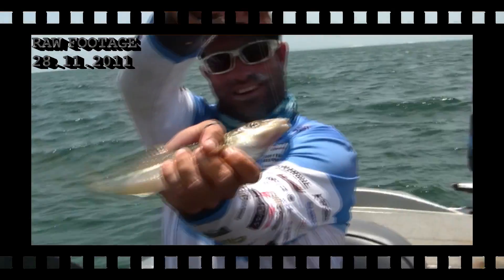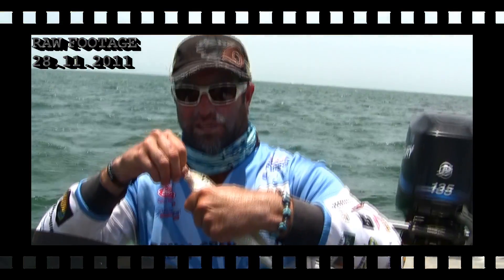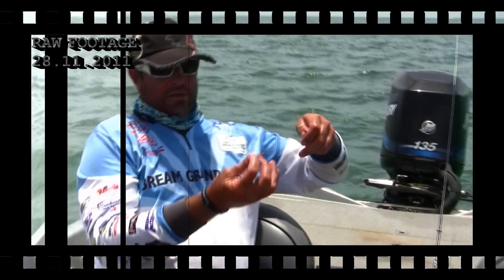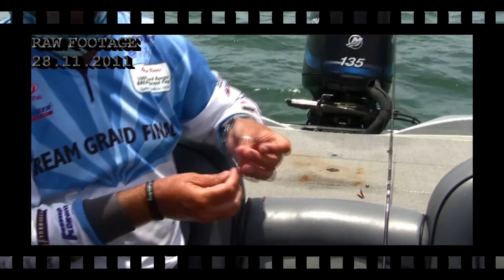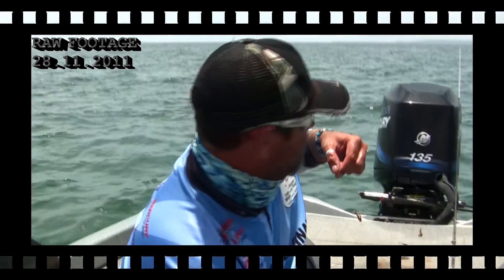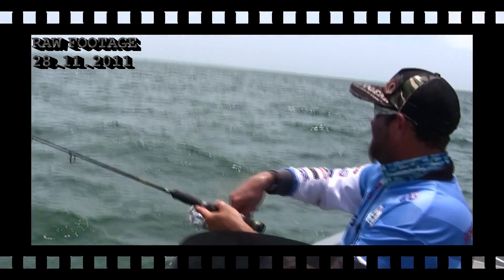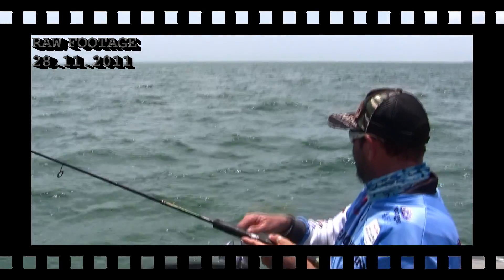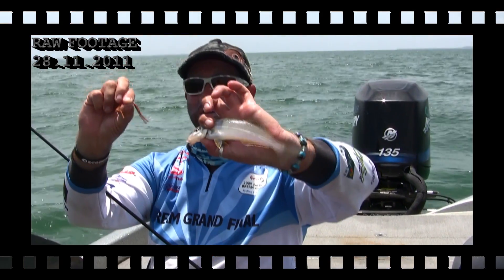Research team testing the New Ecogearaqua model - PowerIsome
Ecogear Australia Research Team  testing the New Ecogearaqua model - PowerIsome

Coming 2012